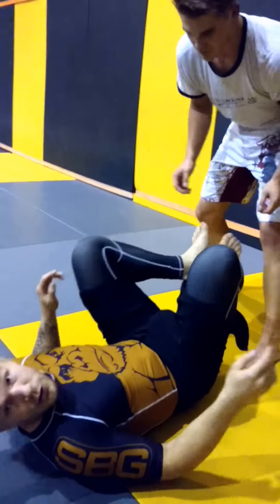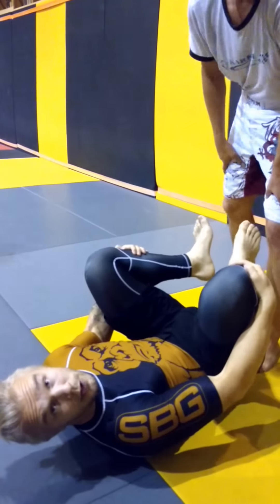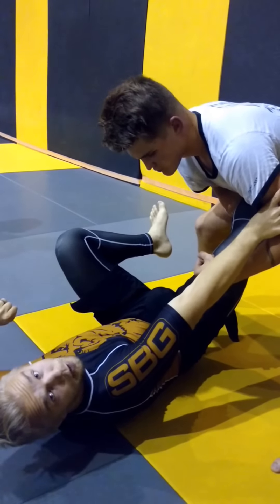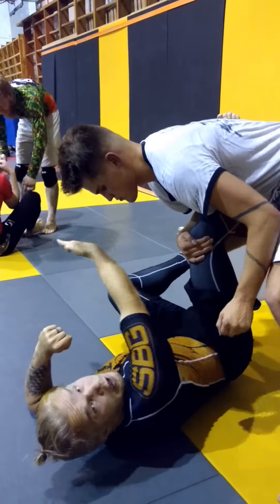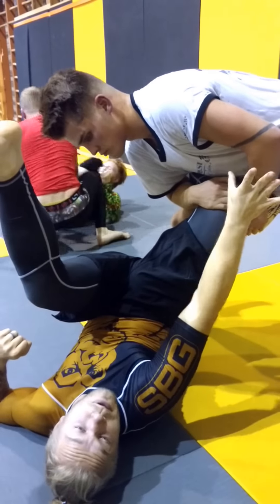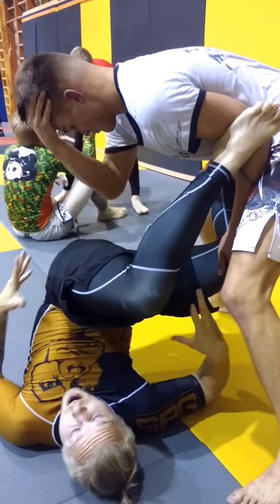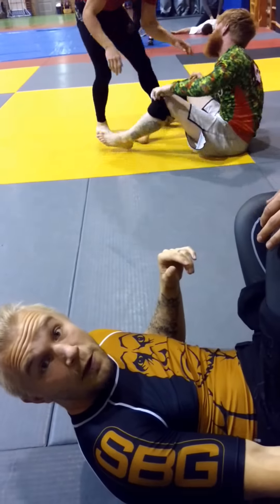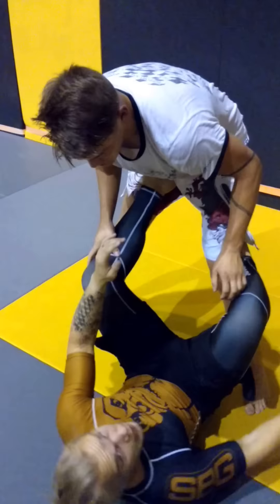Leg drag early defence (BJJ) (SBG Estonia)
Head coach of Tartu Fightsport Gym (VÕIMLA, SBG Estonia) shows an early defence movement against leg drag type guard passes (BJJ). Requested by Fabrizio De Rubeis from SBG Münster.

Find the biggest MMA / BJJ gym in Southern Estonia (Tartu) in Facbook